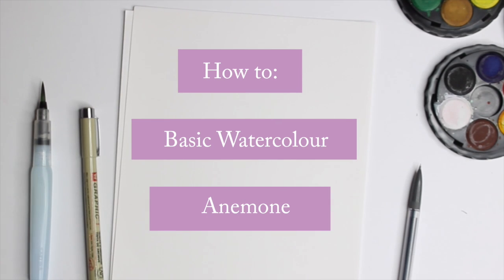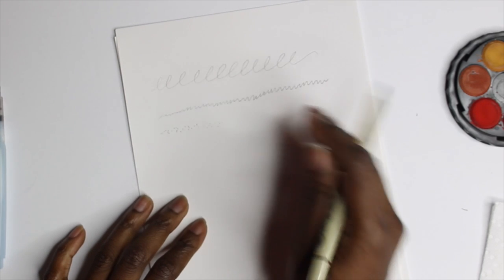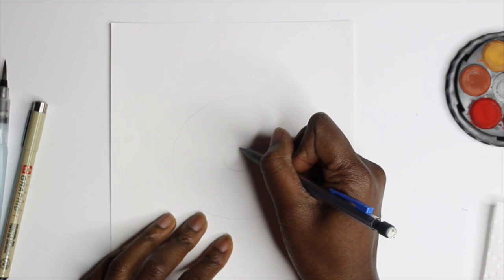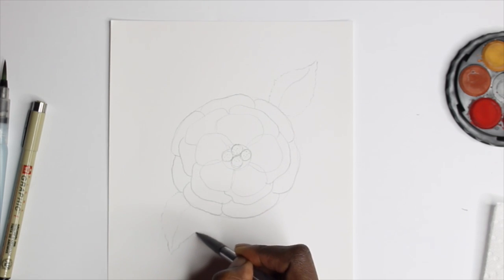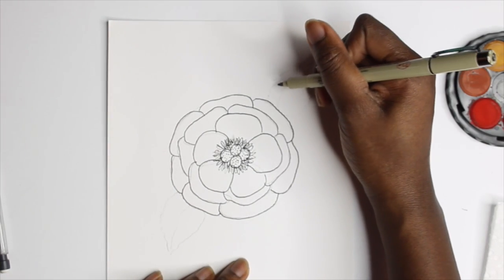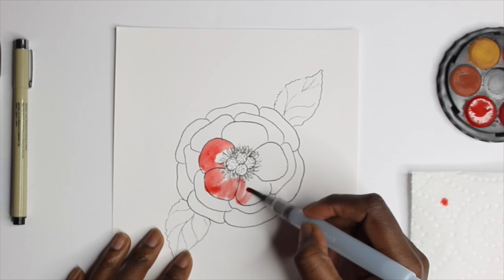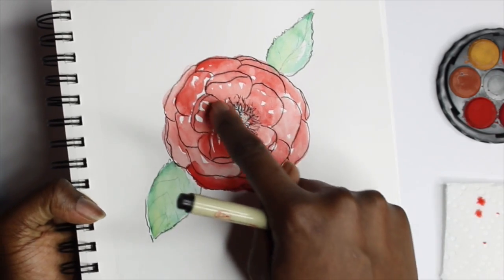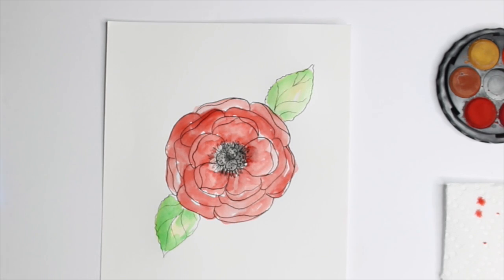How to: Beginners Watercolour Anemone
Learn how to paint a watercolour Anemone. This video is super simple and perfect for beginners.

Supplies needed:

Brush Pen
Micron Pen or Fine Sharpie
Pencil
Eraser
Watercolour set
Paper Towel

Watercolour Paper ( I used Canon XL Mix Media 98lb)